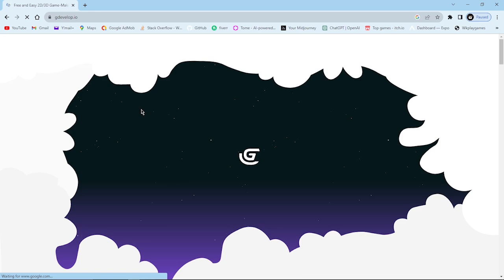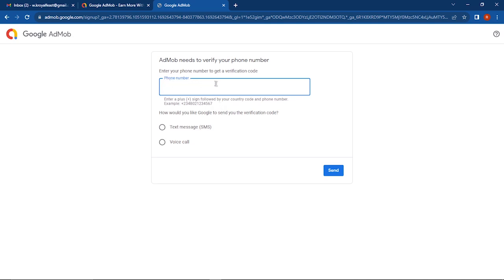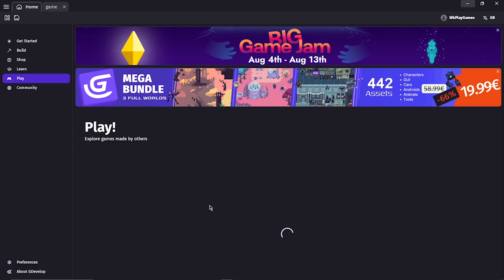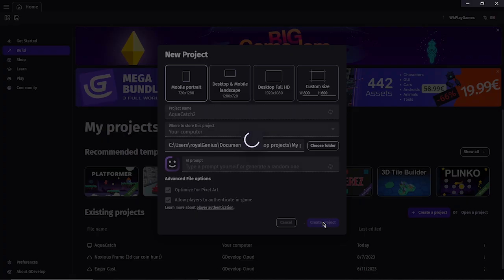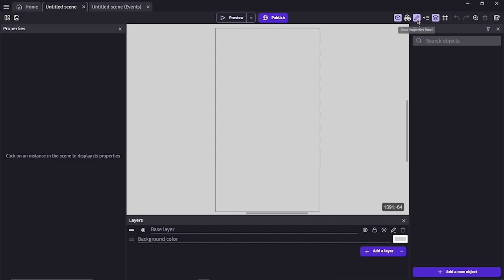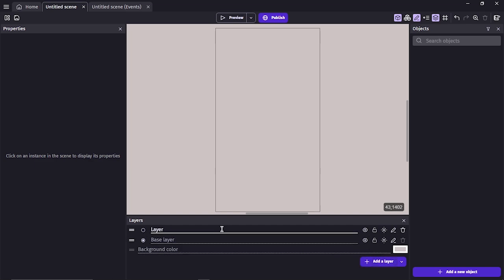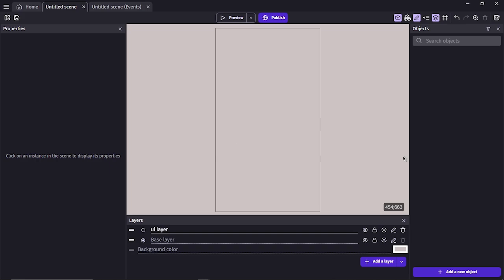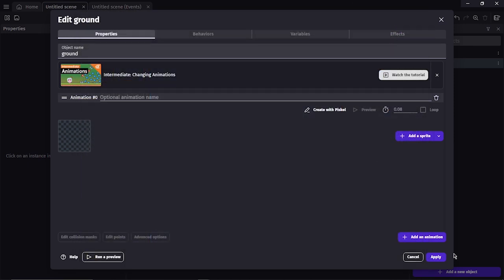Creating a simple game for beginners using gdevelop PART 1